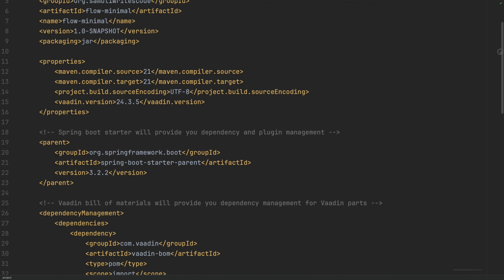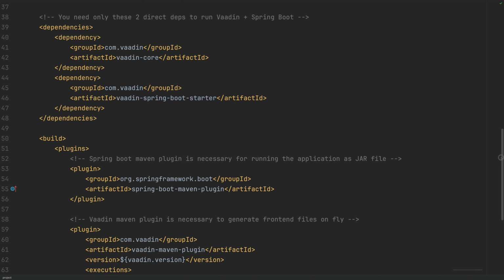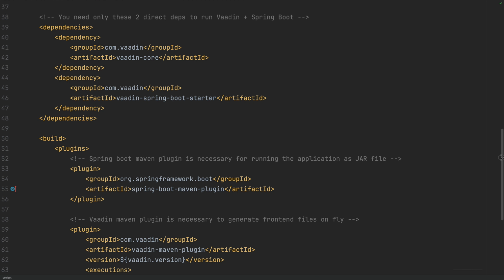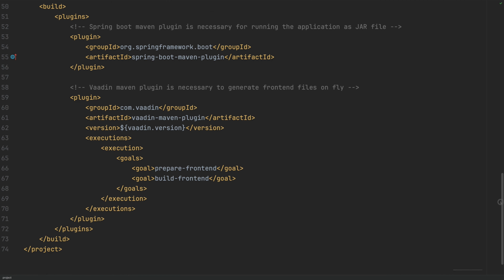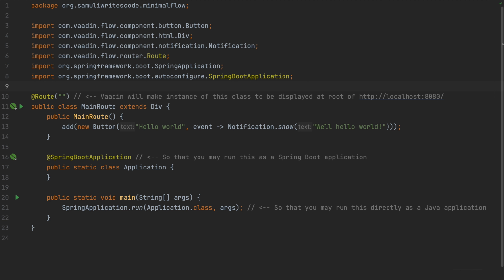Minimal Vaadin Flow application with Spring Boot